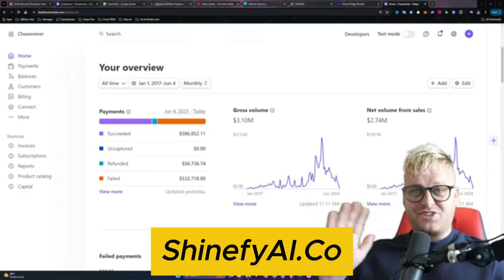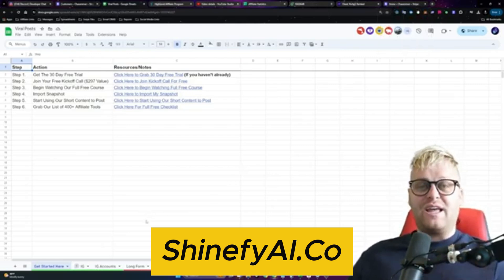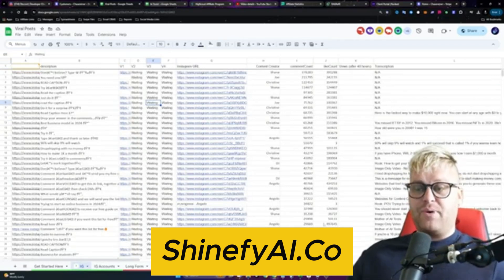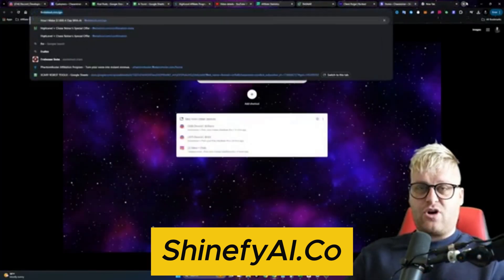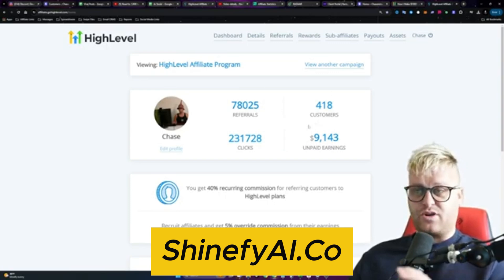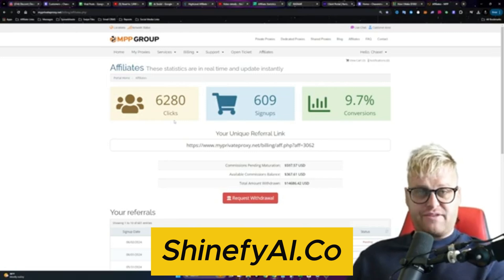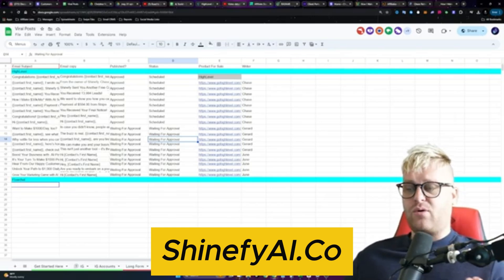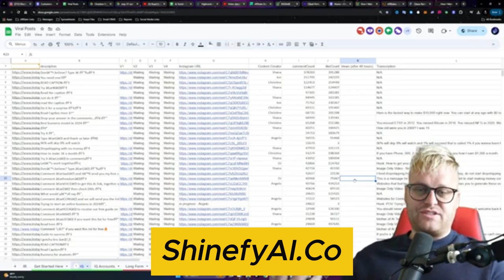Chase Shows The EASIEST Way to Make $1,000 Per Day With AI / ChatGPT (Even if You're a Beginner)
Any earnings or income representations are aspirational statements only of your earning potential. There is no guarantee that you’ll receive the same results or any results at all for that matter. Your results will depend entirely on your work ethic, experience, etc… As always there is risk with any business. I am not a financial advisor and nothing in this video should be considered legal advice. You should do your own due diligence and research.